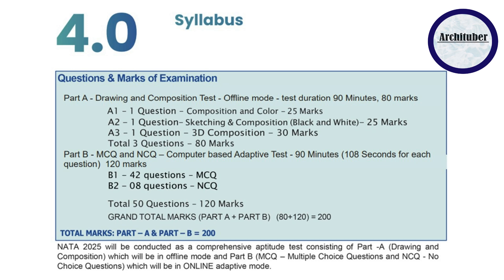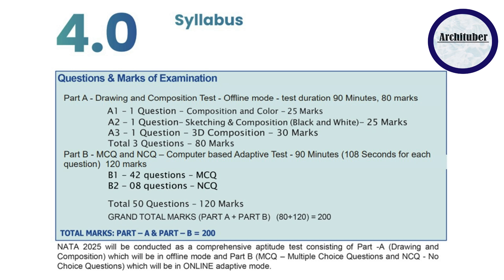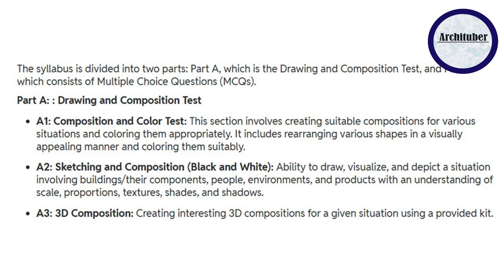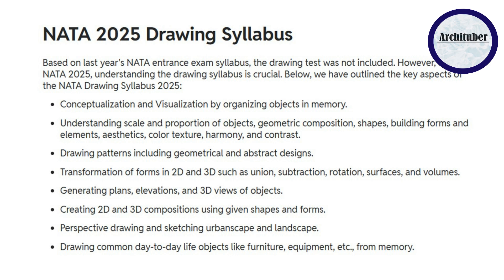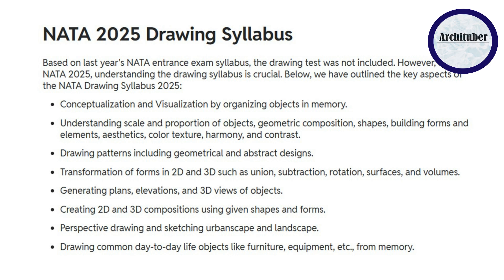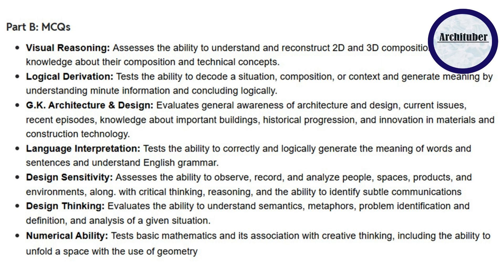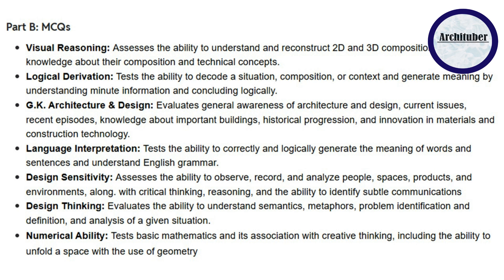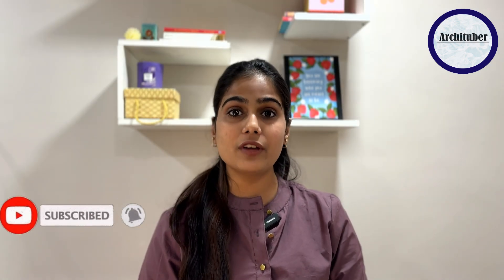Complete NATA Syllabus Explained | NATA Syllabus 2025| Ultimate NATA Guide | Archituber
In this video, we delve into the various sections of the NATA 2025 syllabus, covering topics such as drawing and sketching, visualising and comprehension skills, critical thinking ability, mathematics, general aptitude, architectural awareness, drawing skills, and creativity. Each section is explained in detail, with valuable insights and tips to help you prepare effectively.